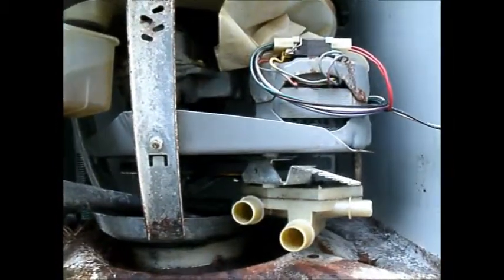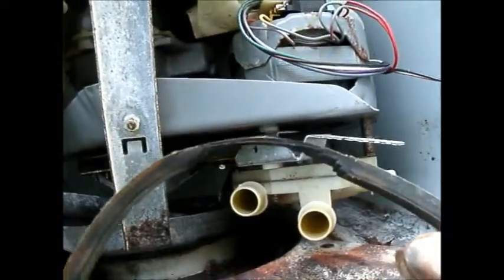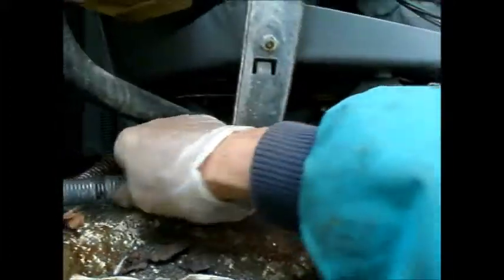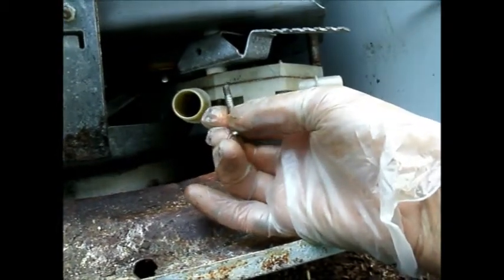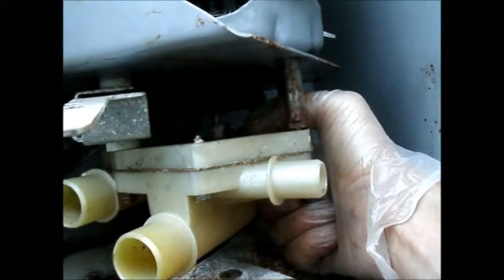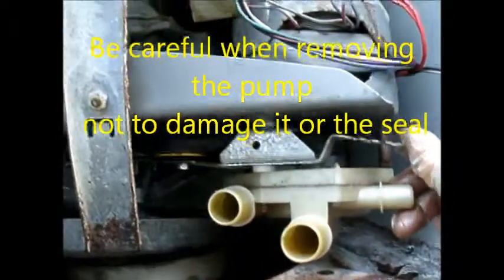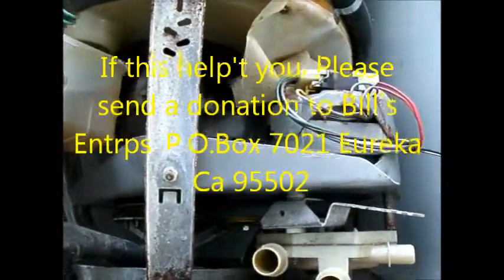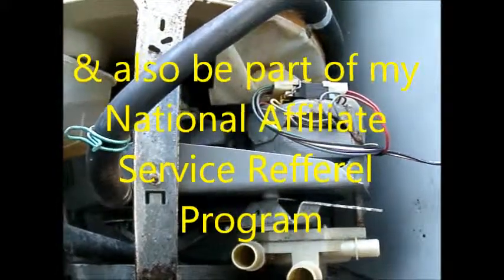Old GE Westinghouse Belt / Spin issue